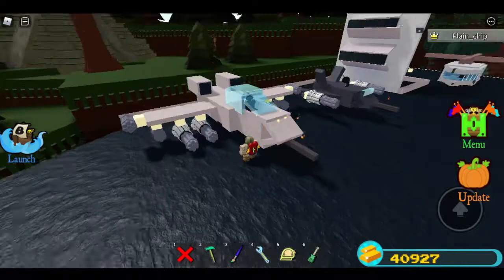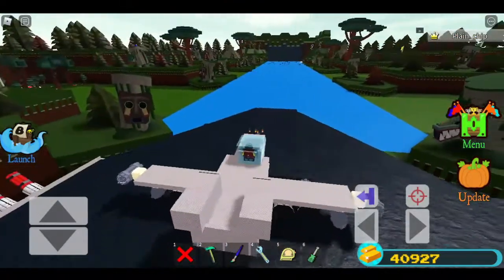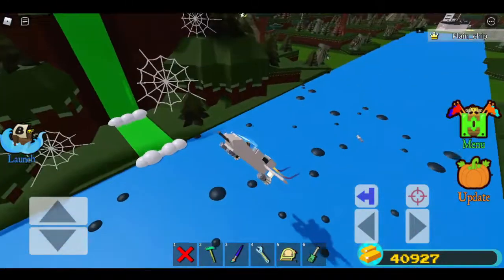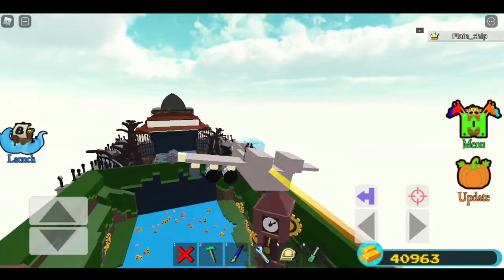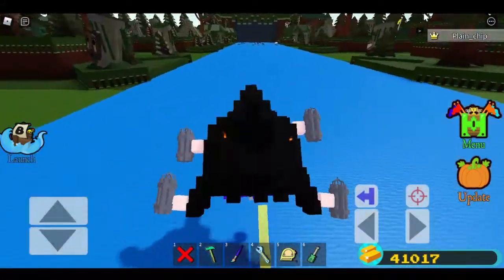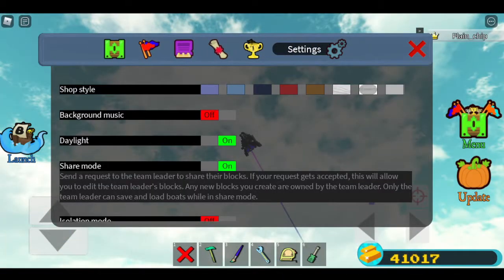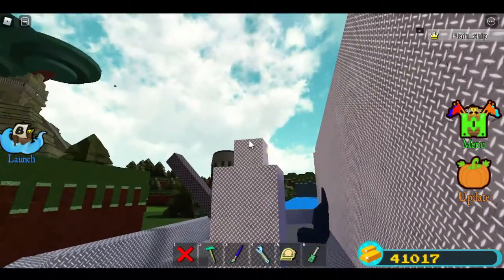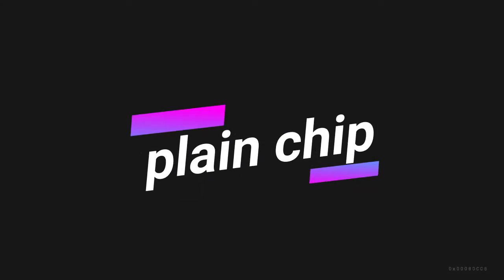A 10 thunderbolt vs B 2 sprit build a boat Roblox